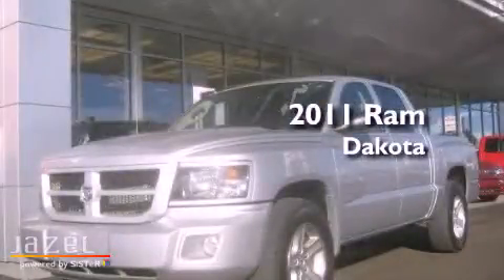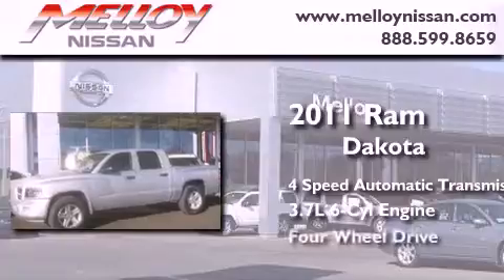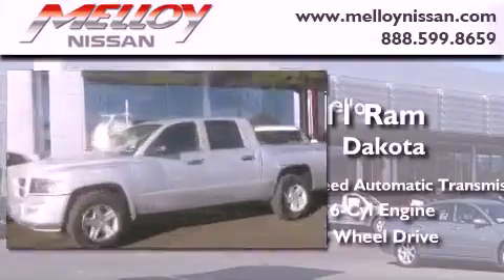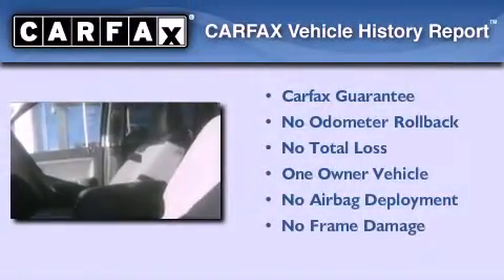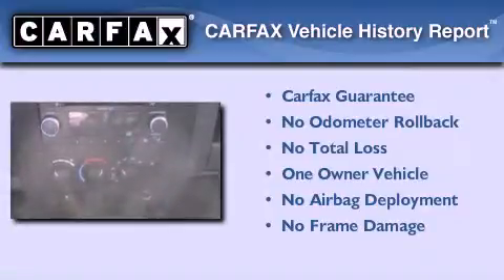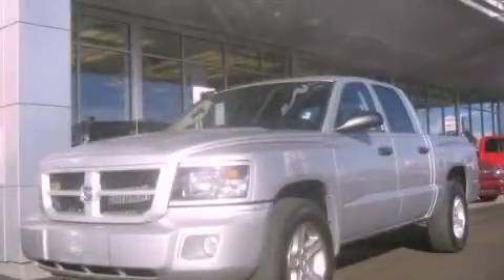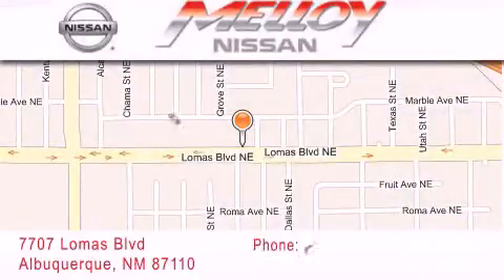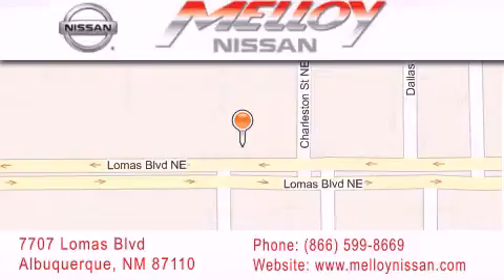2011 Ram Dakota Albuquerque NM 87110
Year : 2011
 Make : Ram
 Model : Dakota
 Engine : Gas V6 3.7L/226
 Trans . : Automatic
 Exterior : Bright Silver Metallic
 Miles : 20,572

 Stock : P7585

 7707 Lomas Blvd.

 2011 Ram Dakota Albuquerque NM